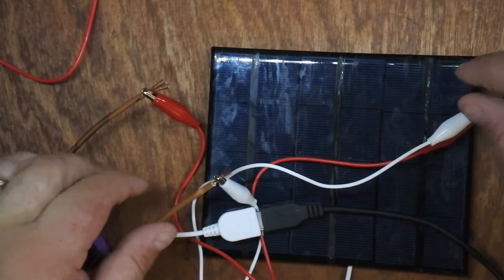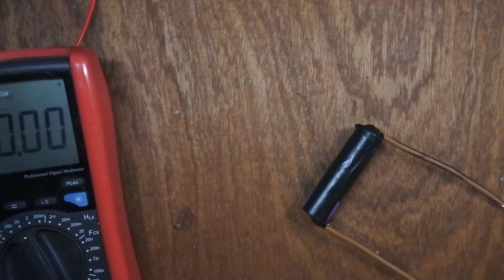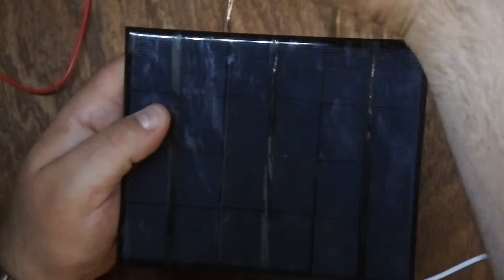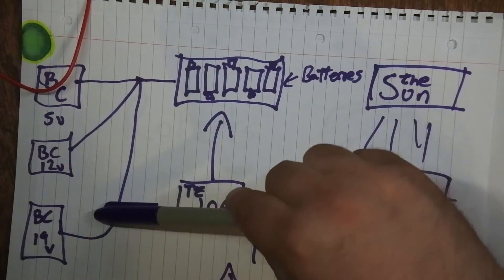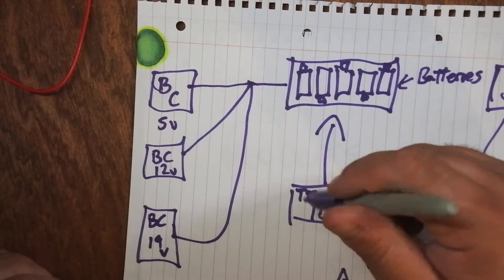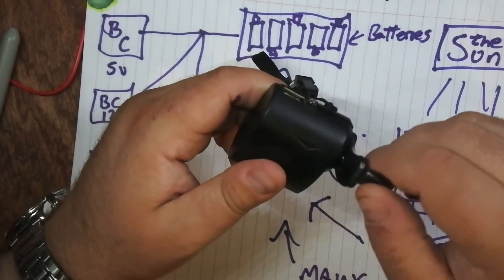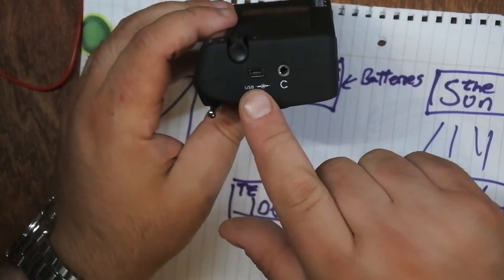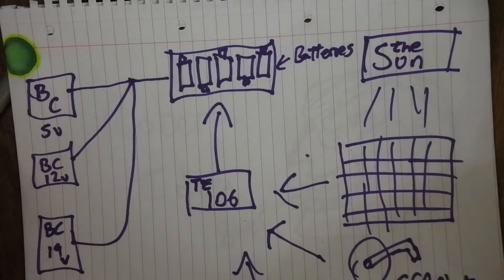A DIY Solar USB Power Bank -Part 2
The charger prototype worked, so where next?